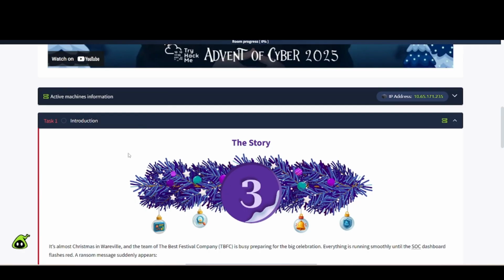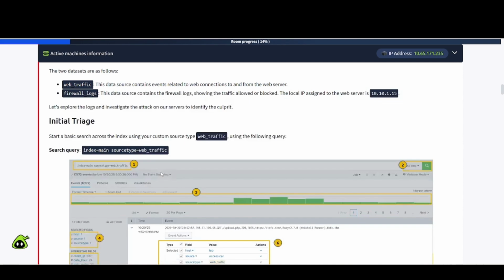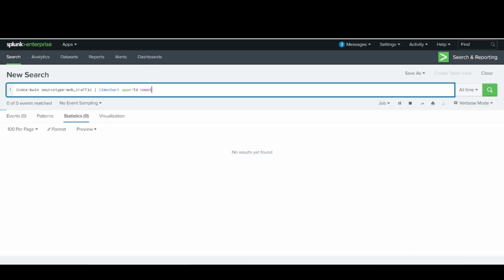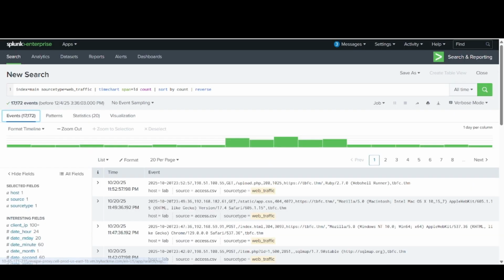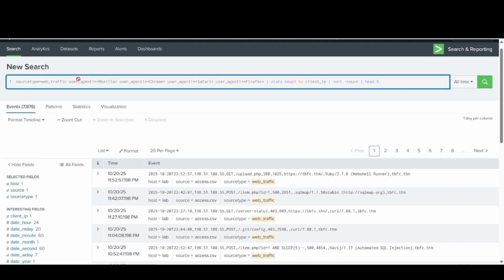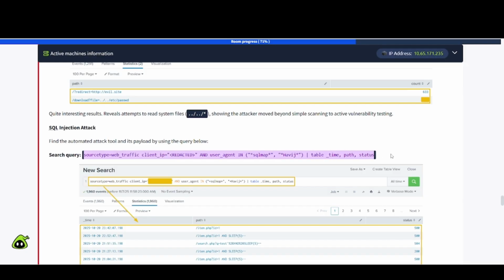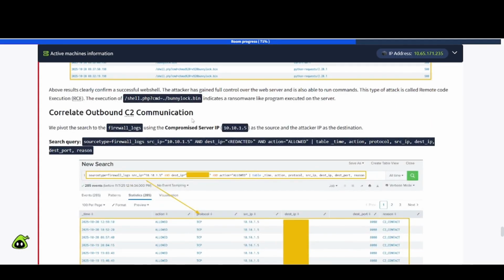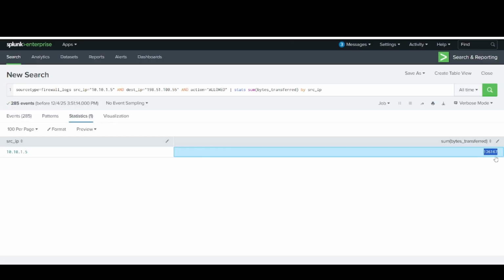Splunk Basics - Did you SIEM? | Advent of Cyber 2025 | TryHackMe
In this walkthrough of the TryHackMe Advent of Cyber 2025 – Splunk for Log Analysis room, we explore how to use Splunk to investigate security logs and uncover attacker activity. This lab blends holiday fun with real-world SIEM workflows.

🔍 What you’ll learn:
• Navigating Splunk’s interface and search queries
• Investigating suspicious login attempts and endpoint activity
• Extracting indicators of compromise (IOCs) from log data
• Understanding how SIEM tools help defenders correlate and respond to threats
🧠 Ideal for SOC analysts, blue teamers, and cybersecurity learners looking to build practical skills in log analysis, SIEM workflows, and incident response.